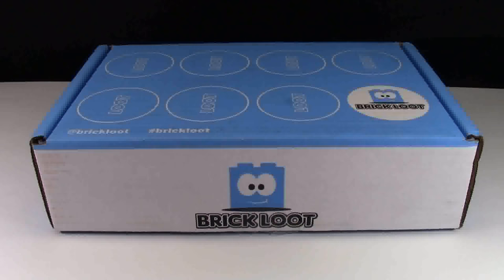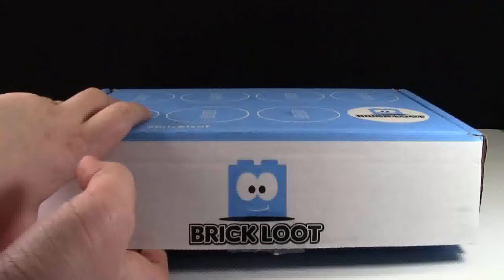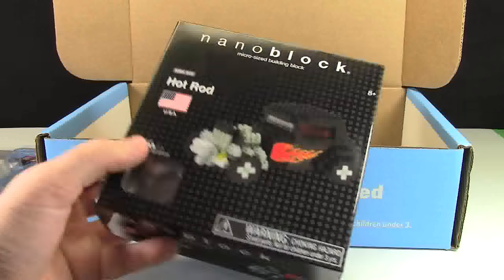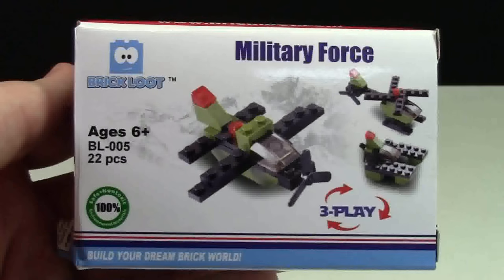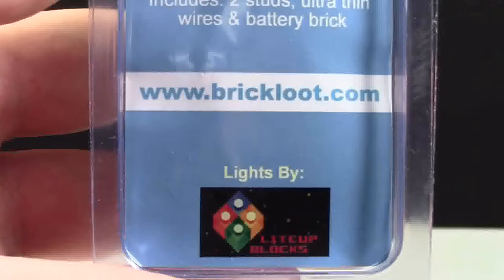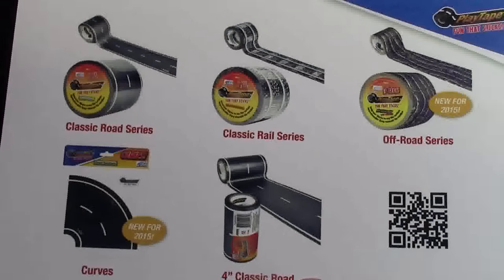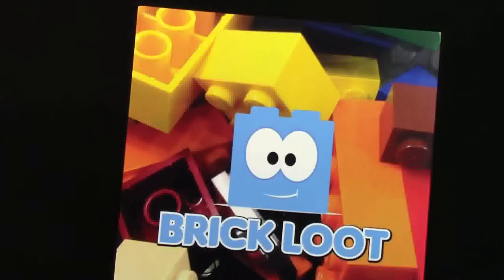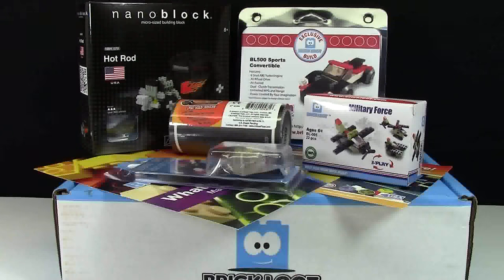BRICKLOOT MARCH 2015 UNBOXING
I unbox the BrickLoot March 2015 monthly subscription box. This months theme was vehicles/cars.

A: Yes

M